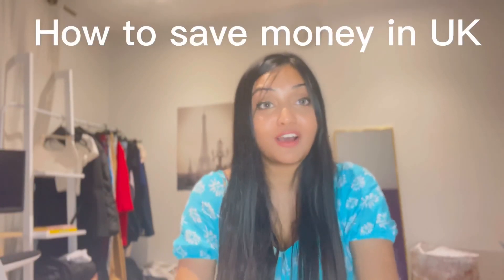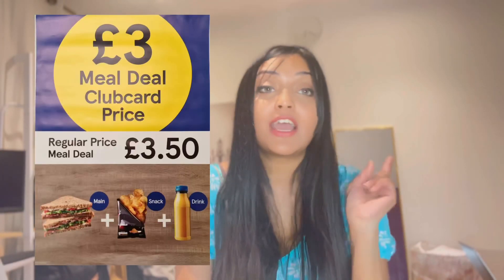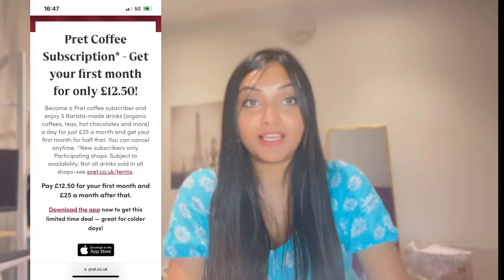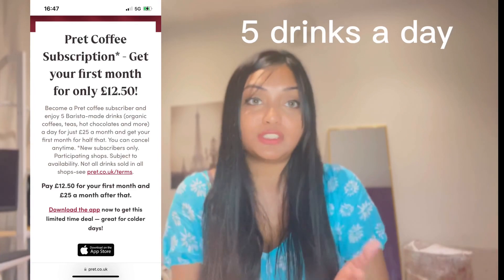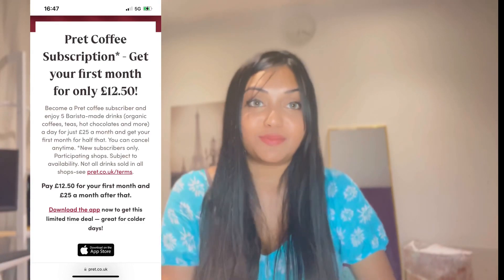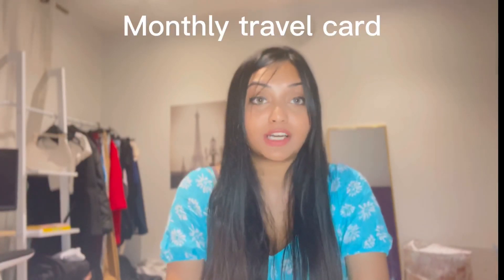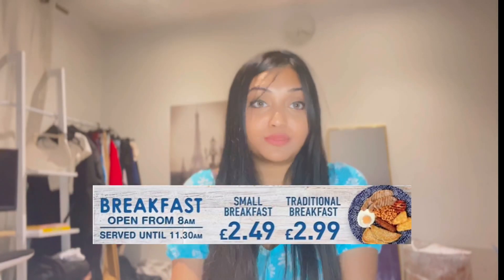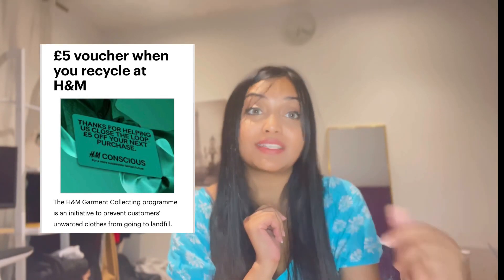HOW TO SAVE MONEY IN LONDON |10 TIPS for International students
HOW TO SAVE MONEY IN UK

WHO AM I:
My name is Anushka. I'm currently working as the Marketing Manager at Lycamobile UK and i'm in my work placement year. I am also an MBA (International Business) student at the university of Greenwich. And I have also completed my MSc in Global Marketing from the British School of Fashion. Youtube is a way for me to help all the students coming to the UK. When I came here I didn't know anyone, so I decided that I will utilize my youtube to help others. I also share my family videos on my youtube channel too. So you will find two kinds of playlists, one for student videos and one for lifestyle and family videos.
If you'd like to talk, I'd love to hear from you. Comment on any of my youtube videos and I promise you'll get a reply from me. This will be the quickest way to get a response!

These are 4 welcome gifts for you all as you are new to my channel.

Gift no 1:

If you are an international student, you can get accepted for your own credit card if you use my american express referral ) because I'm a trusted user so my referral link might help you all to get approved for your credit card, just make sure that after clicking this link, you give all correct details while filling up the application form. Show that you earn good and fill up all your details correctly. You will definitely get it. And If you wanna know the benefits of having an American Express credit card then watch this video

Gift no 2: If you just arrived at London and trying to find the best food delivery app, here's my referral ) and have £10 off across your first 4 orders! Enjoy!

Gift no 3: If you want to send money to your country sitting in london and at the LOWEST transfer cost possible, then use this ) and get fee FREE transfer up to 500 GBP.

Hope you liked the gifts!

And this is UNDOUBTEDLY the best campus in London. Due to the covid situation,  I couldn't film the whole campus vlog, but I will keep making more vlogs. But I'm sure you'll like this one.
Also, let's get connected on Instagram -  Anushkkk_
If you are from the UNIVERSITY OF GREENWICH, DM me and say hi!

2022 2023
International students
UK Gov
Bangladeshi
Asian
Indian
Pakistani
British , UK study ,
Romanian , London university , UK best university , UK top university , why you should study in uk, uk lockdown